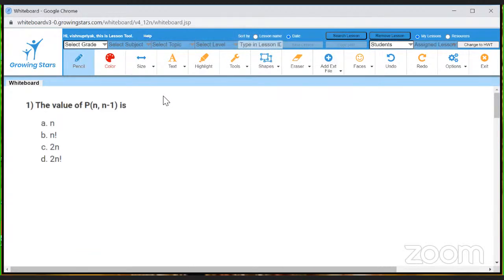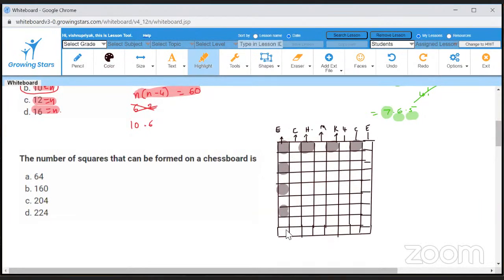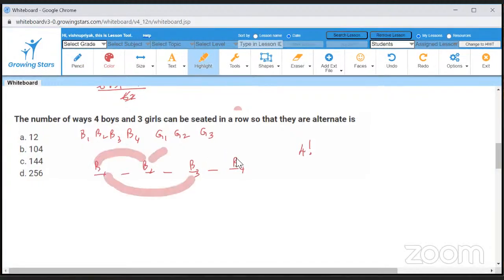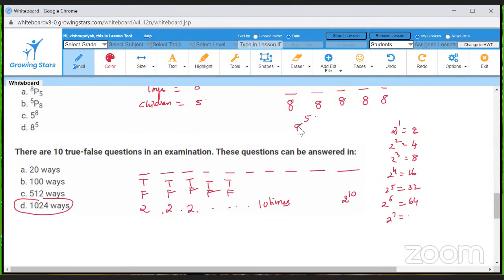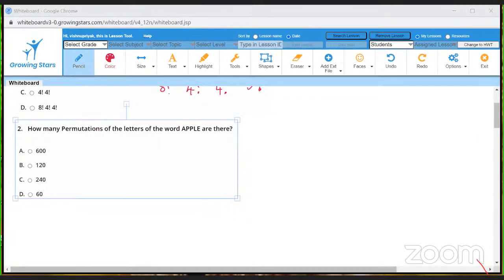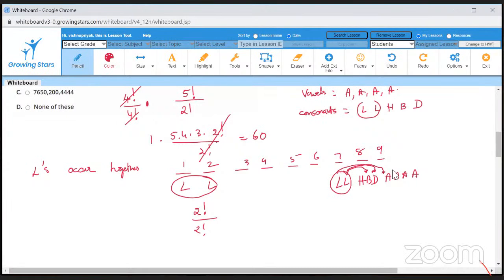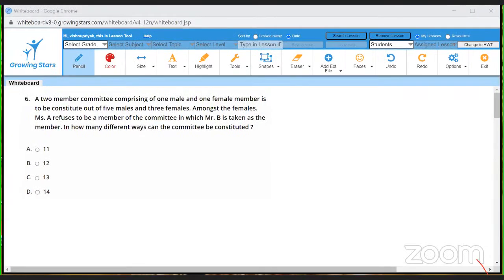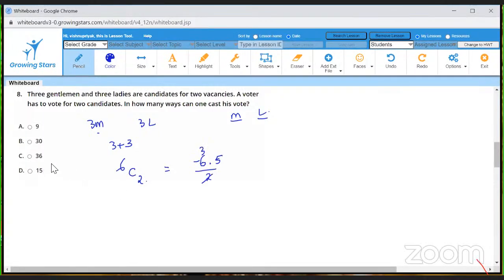Rotary Sankalp - KCET - Maths - Class 6 - Permutations & Combination